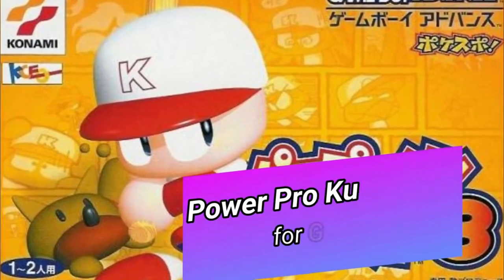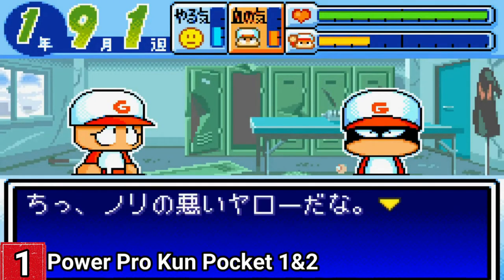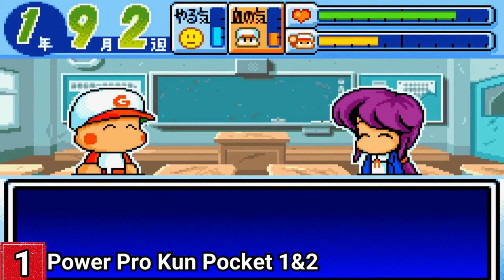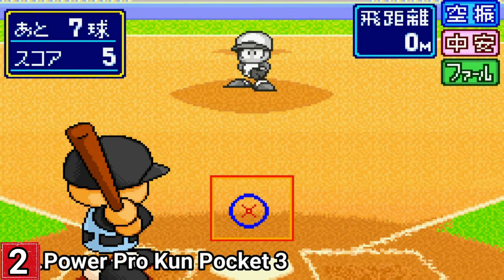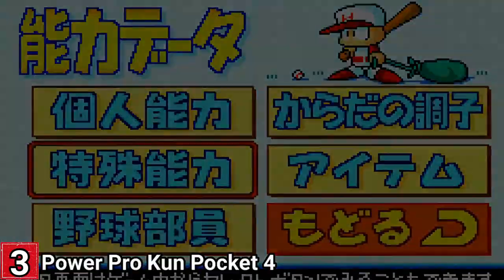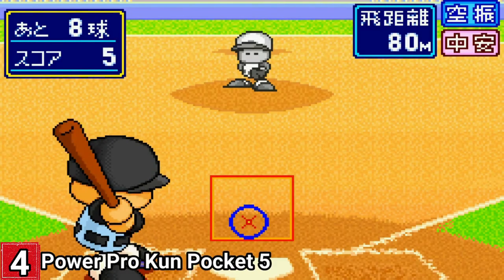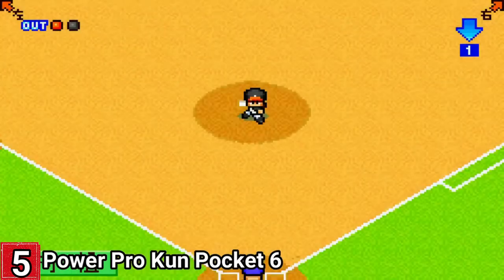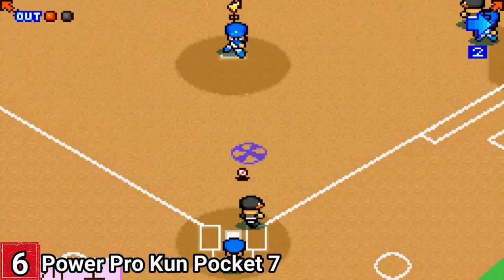All Power Pro Kun Pocket Games for GBA Review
Here is a list of all Power Pro Kun Pocket Games for the GBA:
1. Power Pro Kun Pocket 1 & 2  パワプロクンポケット１・２ (2004)
2. Power Prokung Pocket 3 パワプロクンポケット3 (2001)
3. Power Pro Kun Pocket 4 パワプロクンポケット4 (2002)
4. Power Prokung Pocket 5 パワプロクンポケット5 (2003)
5. Power Pro Kun Pocket 6パワプロクンポケット6 (2003)
6. Power Prokung Pocket 7 パワプロクンポケット7 (2004)

Power Pro Kun Pocket 1 & 2 might look cute, but are actually quite tough. The AI has many tricks up it’s sleeve and shuffles them so that you can’t really predict the ball when batting. The controls are okay, so the toughness of the game comes from not knowing where the ball is going to land. T Not because of the game mechanics, which are good by the way. The two games have a story each.   You can do transfers ,create your own players and upgrade them, There are also mini games. The game is a good deal if you know Japanese.
 Power Pro Kun Pocket 3  has the same gameplay and game formula, but what everyone loved about it was the story. It was denser and funnier than in all of the trilogy. I won’t tell you much, but your main character is a cyborg, and someone gets run over by a car. There are more mini games to unlock than in the first games, and even if the gameplay is the same, it’s definitely worth playing for the story.

Power Pro Kun Pocket 4 has a new story. This is the biggest selling point for this franchise.  I mean the baseball part is good too, but when you get to experience the story, it’s something else. Also  the gameplay formula is great too. I mean you can create your own players, play mini games. An improvement in 4 is that you can create more players.
 And this is valid for the other games too. 5, 6 and 7. People enjoyed it more as an RPG that for the fact that it’s a baseball game. The many mini games and especially the stories in each game made it a success. Also in Power Pro 5 the difficulty has been reduced.  6 and 7 have the same difficulty as the rest. Only 5 is easier.